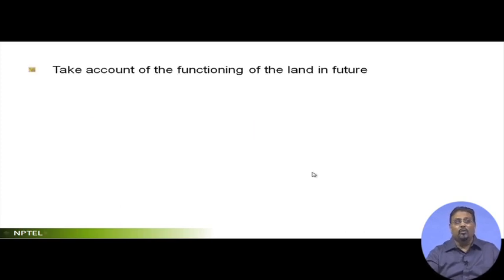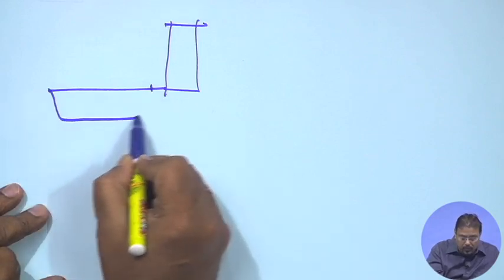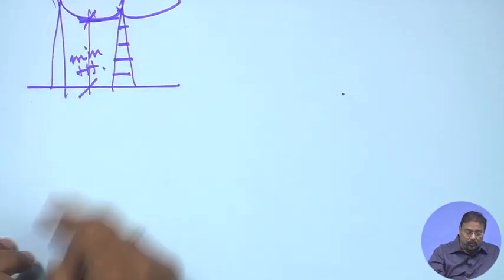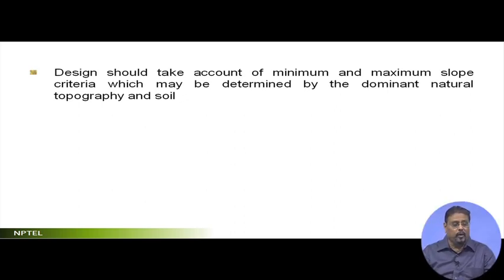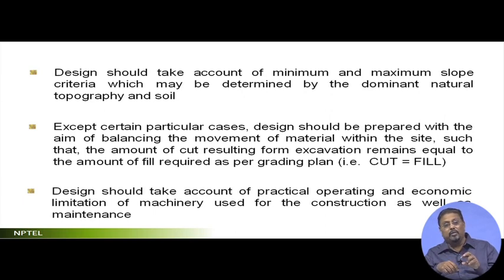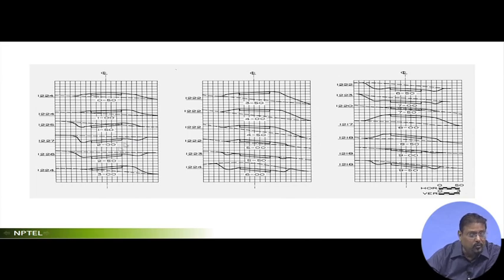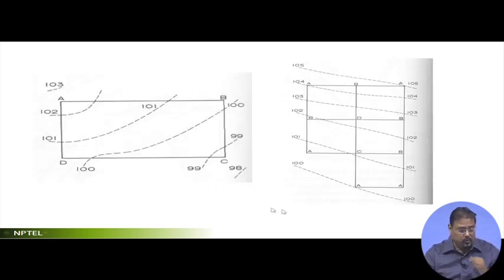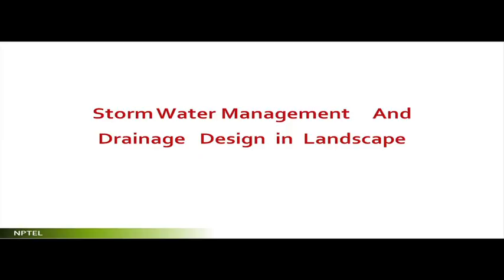Lecture 35: Landform Design (Contd.)